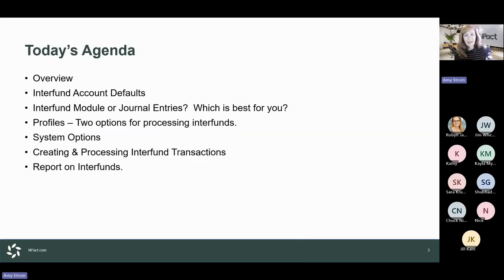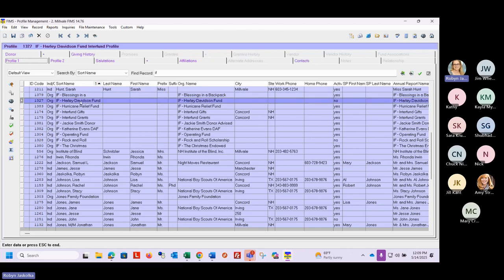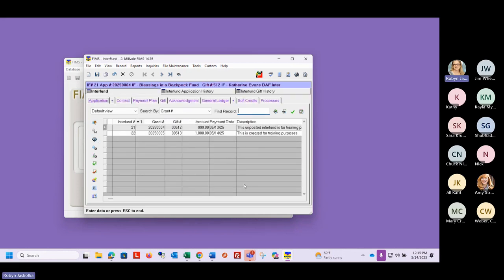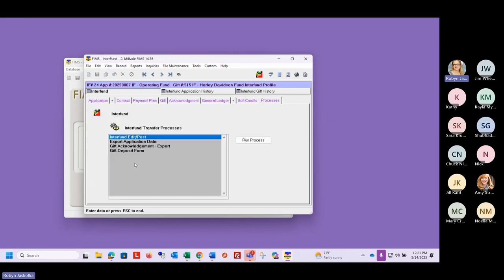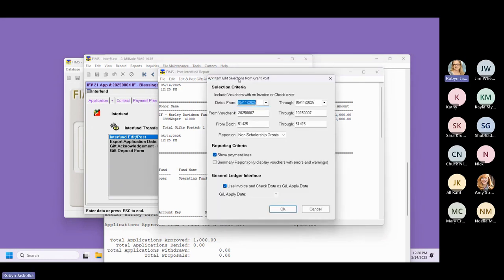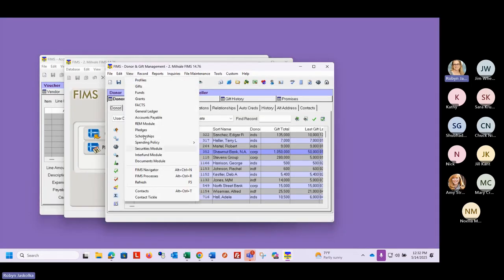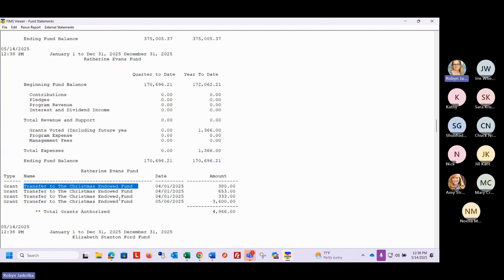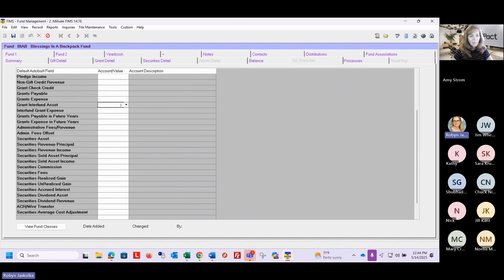Let's Talk Solutions FIMS: Interfund Gifts & Grants using the Interfund Module